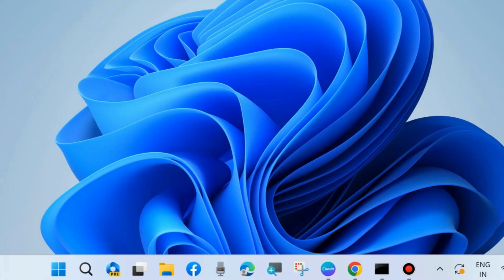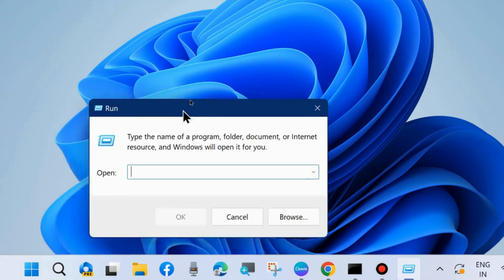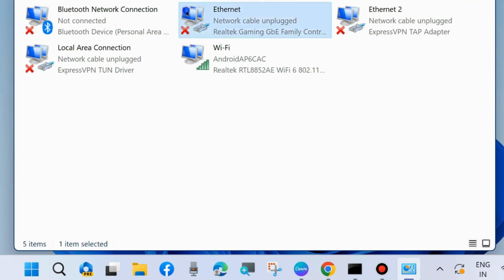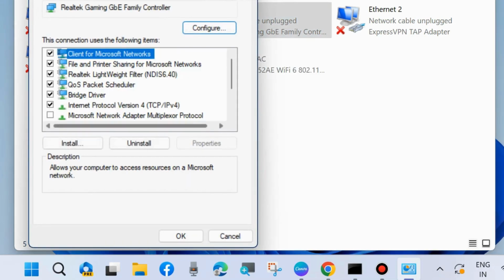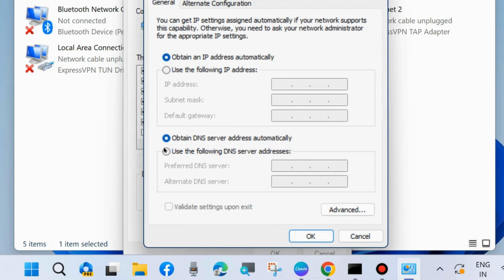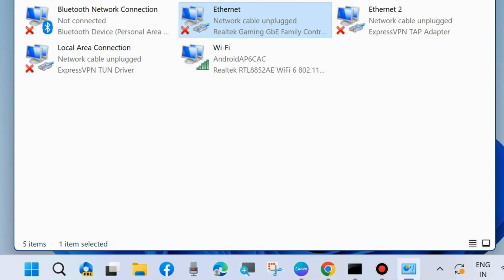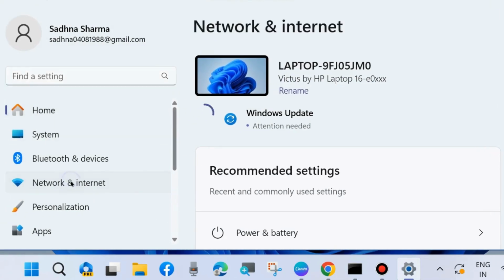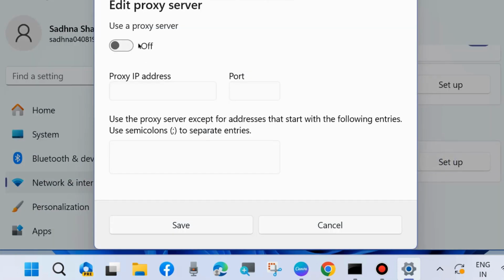Solve “This Page Has Been Blocked by Your Administrator” Windows 11 Error Quickly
How to Fix Error This Page Has Been Blocked by Your Administrator on Windows 11 / 10. Are you seeing the error “This Page Has Been Blocked by Your Administrator” on Windows 11? Don’t worry! In this video, I’ll show you simple and effective methods to fix this issue step by step.

This error usually happens due to Group Policy settings, antivirus restrictions, or Windows security settings. Follow this guide to regain full access quickly.

In this video, you’ll learn:
How to fix administrator block error in Windows 11
Remove restrictions using Group Policy Editor
Fix using Registry Editor
Disable security settings causing the issue
100% working solutions